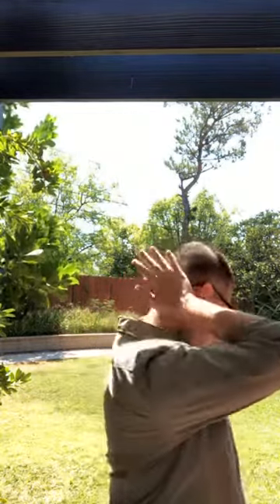Critter Chat #113: Przewalski’s Horse 🐴 🐴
In this video I talk about the only truly wild horse species. Although they were once extinct in the wild, through the collaboration of many zoos and conservation scientists they are now roaming free in Mongolia!